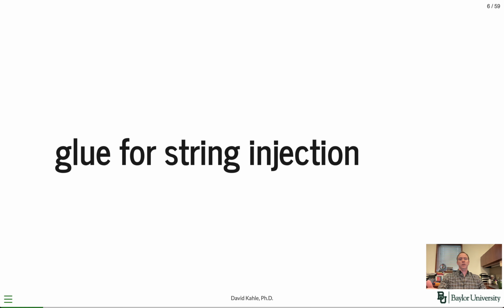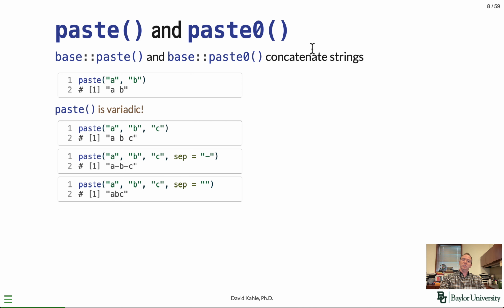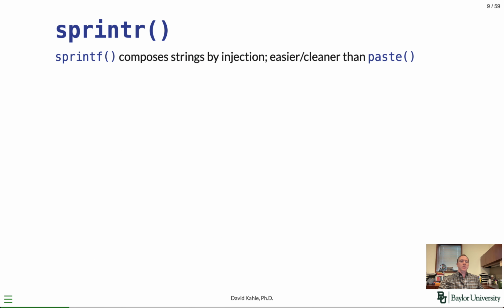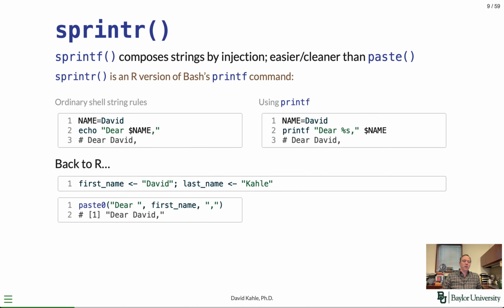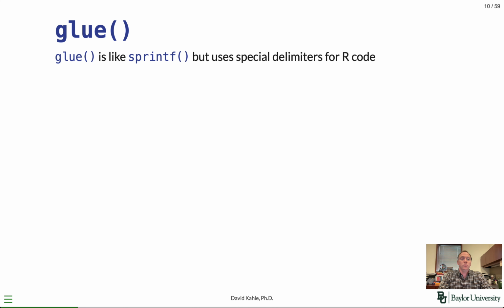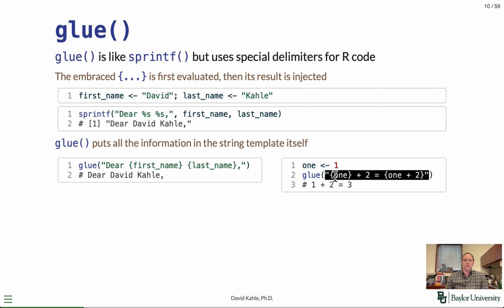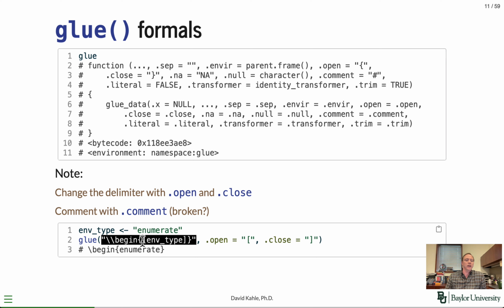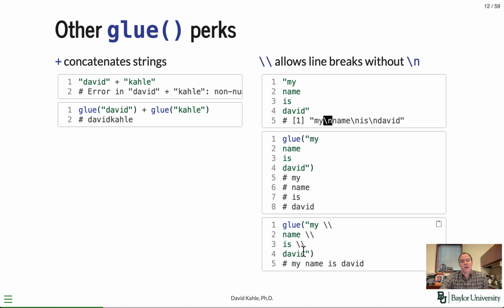String Processing 2